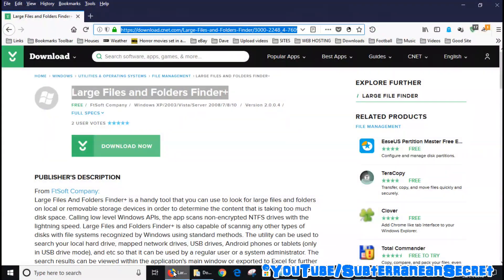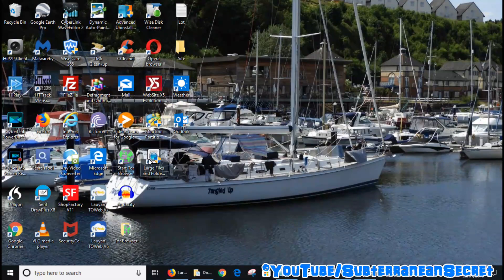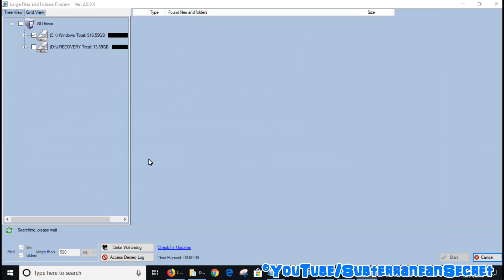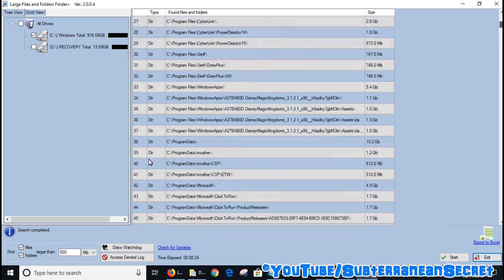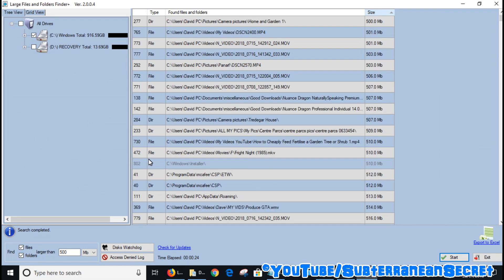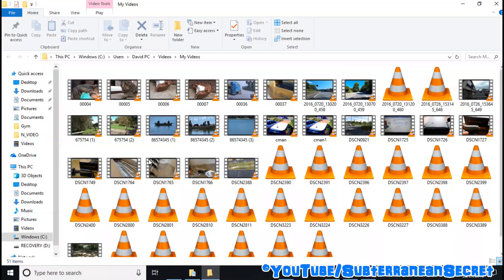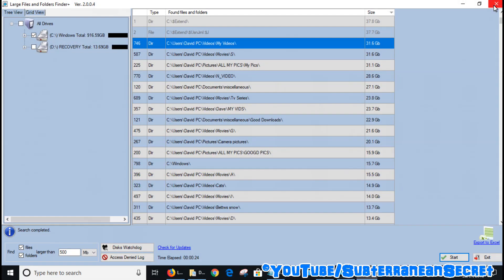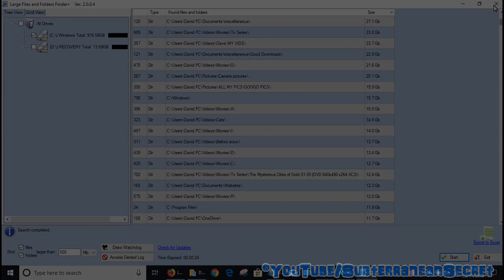How to Find And Delete Large Files and Folders on Your Windows PC To Free up Hard Drive Space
In this video I'll show you how you can find and delete large files and folders on your Windows PC so you can free up valuable hard drive space. For this I'm using a free program called Large Files and Folders Finder+ which scans your computer and lists files and folders and the amount of space they are using on your computer.

You can then open up the specific location and decide if you want to delete the files and folders located within.